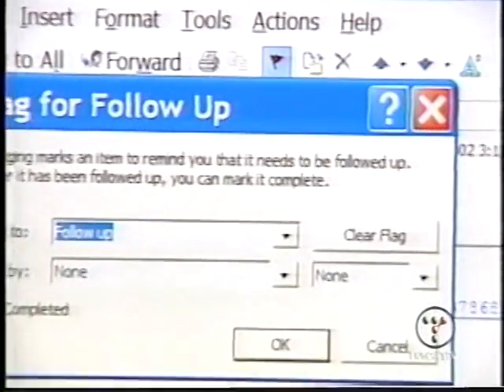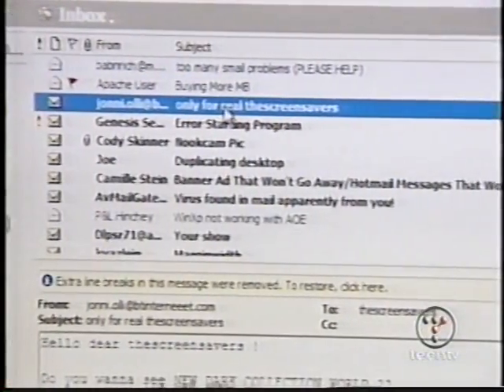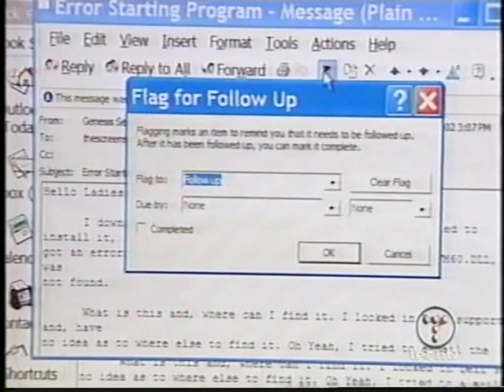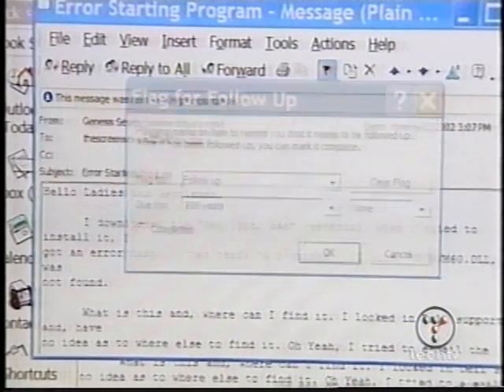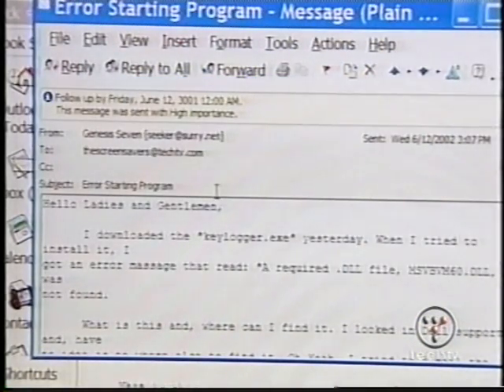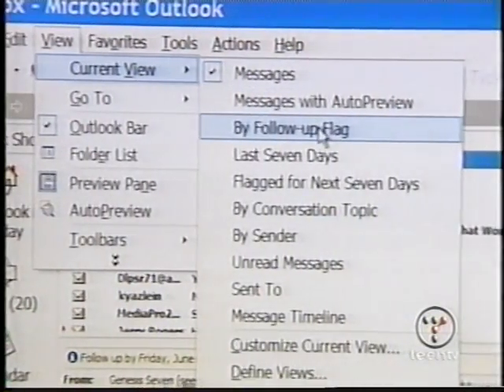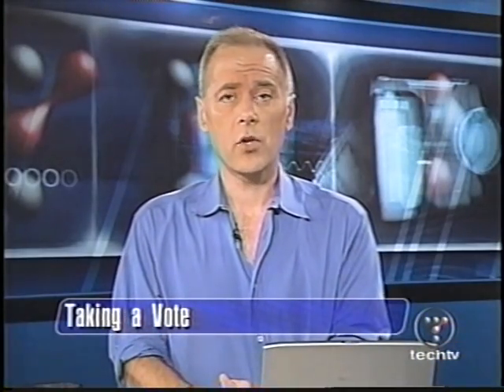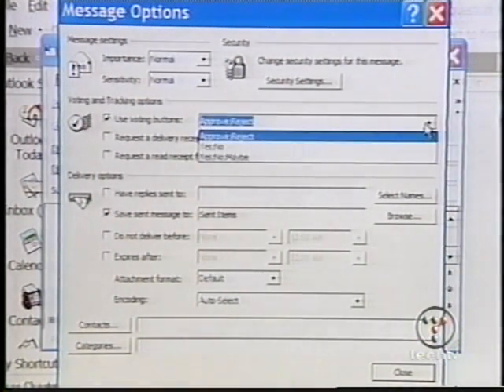Flagging items in Microsoft Outlook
Flagging items in Outlook